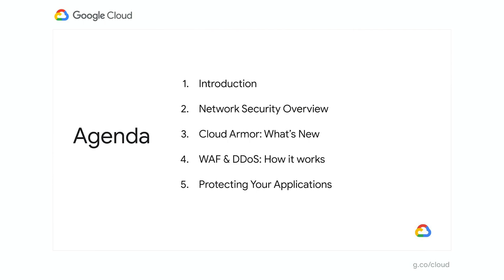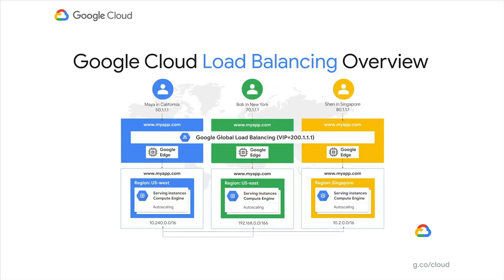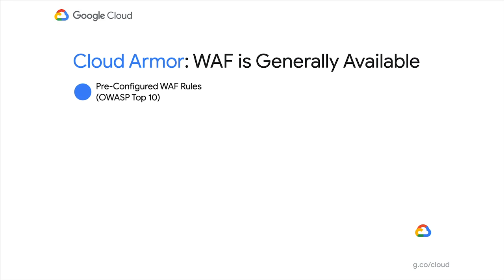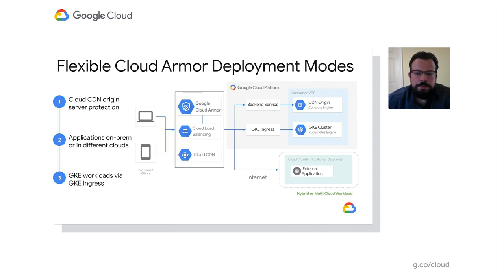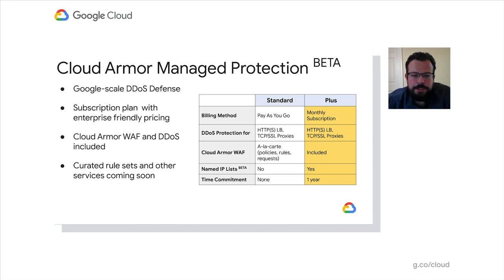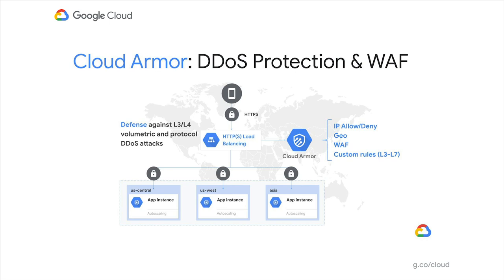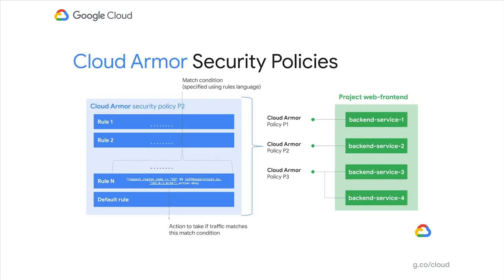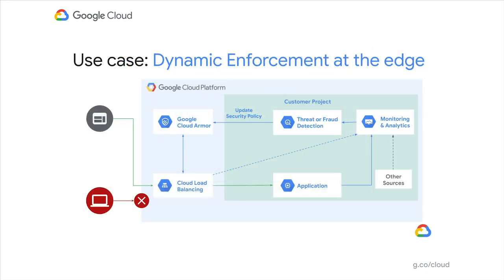How you can protect your websites and applications with Google Cloud Armor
Google Cloud Armor is a DDoS defense service and WAF that helps defend internet facing applications from distributed attacks and exploitation attempts. Enterprises are now able to protect their GCP workloads across a wide variety of GCP native services as well as workloads running on-prem and in other clouds.

Hear the latest announcements about Cloud Armor including WAF and custom rules, CDN Origin protection, and hybrid deployments. Additionally, see examples and case studies of how customers protect and secure their public-facing infrastructure with Google Cloud Armor.

Speaker: Emil Kiner

SEC205
product: Cloud Armor;  fullname: Emil Kiner;

event: Google Cloud Next 2020; re_ty: Publish; product: Cloud - General; fullname: Emil Kiner; event: Google Cloud Next 2020;